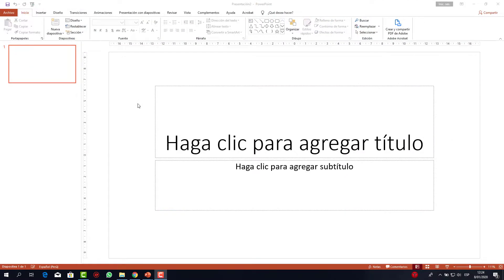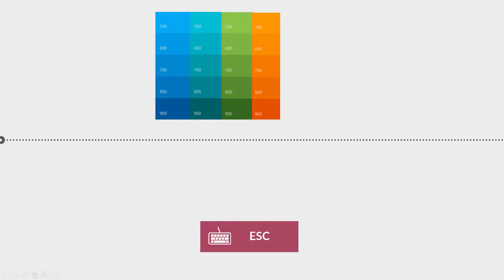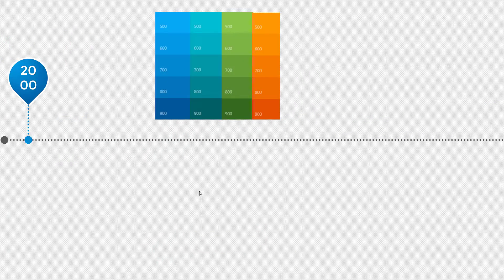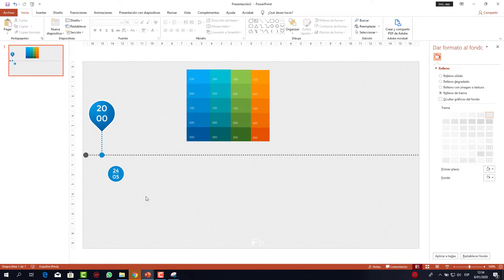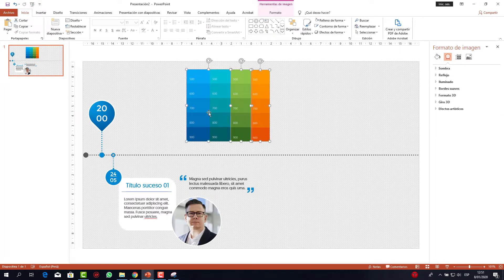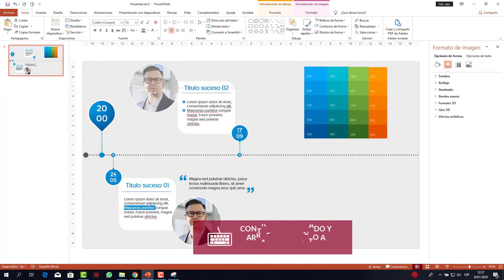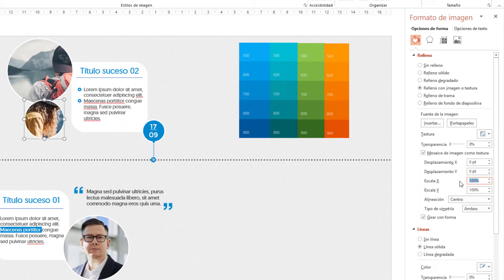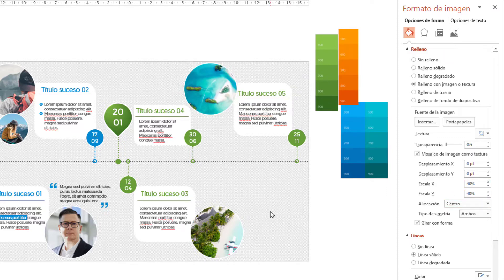⚡LINEA DE TIEMPO ELEGANTE MULTICOLOR EN POWERPOINT | Timeline elegant and multicolor in PowerPoint🔥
Aprende de manera sencilla a diseñar una línea de tiempo elegante y multicolor con PowerPoint.